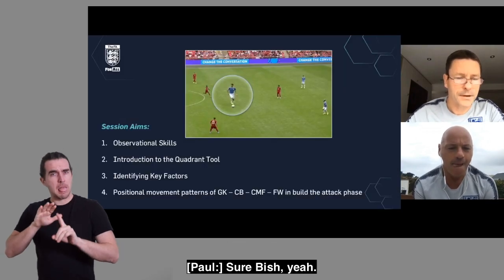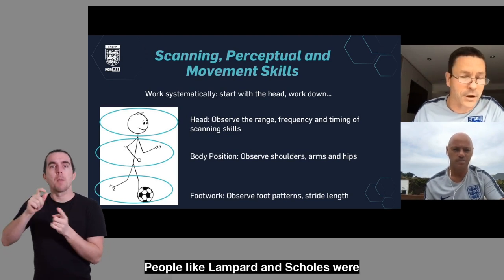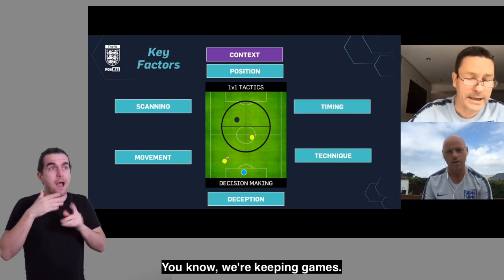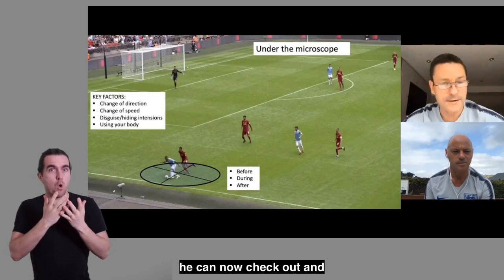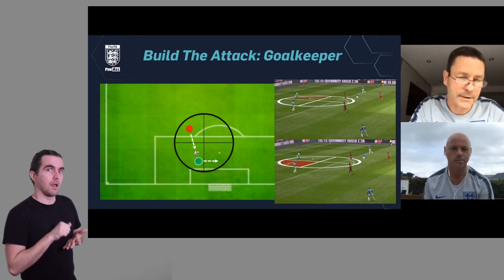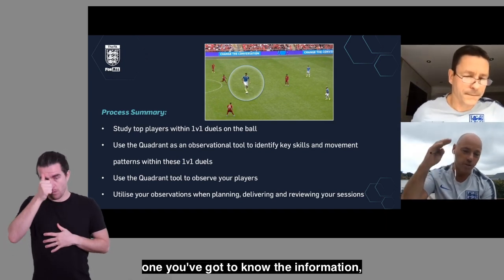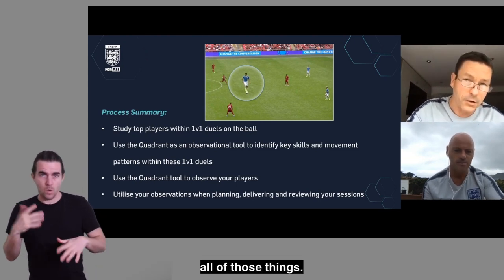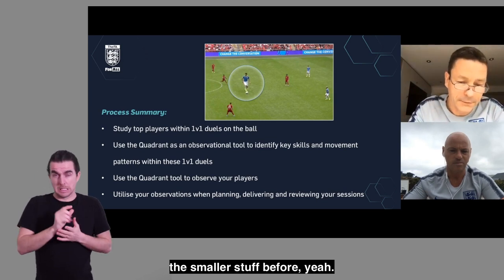Developing Observational Skills: Under The Microscope | FA Learning Resource (With BSL Overlay)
We are joined by Paul McGuinness (FA Senior Pro Game Coach Developer) and Matt Bishop (UEFA A Licence Lead) as they give an insight into developing observational skills. They consider:

• Exploring how to improve coaches observational skills.
• An introduction to the Quadrant tool, to zoom into the action ‘under the microscope’.
• Identifying key factors within 1v1 duels and bringing these to life with examples from the modern game.
• Understanding positional movement patterns of the GK, CB, CMF and FW in build the attack phase.